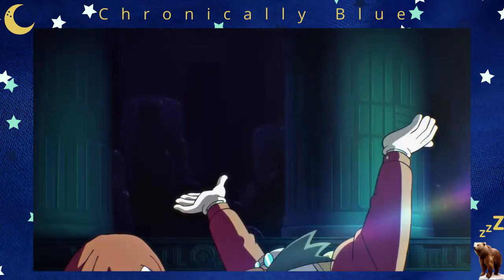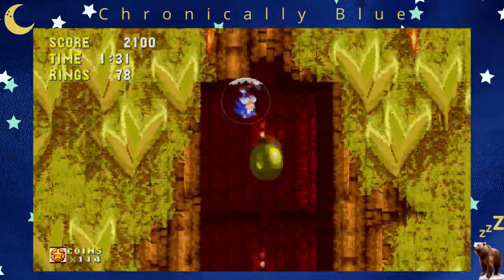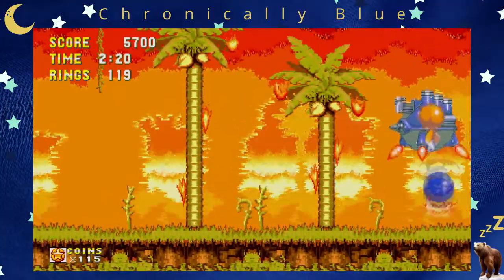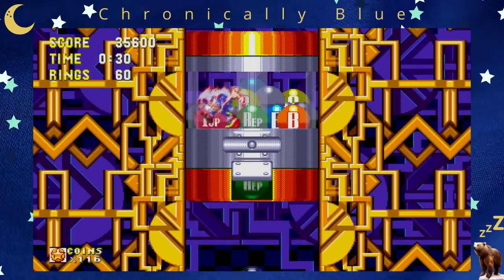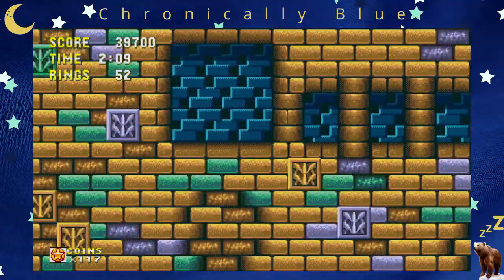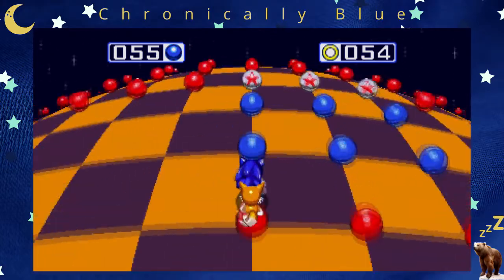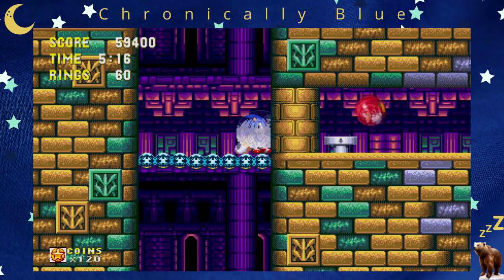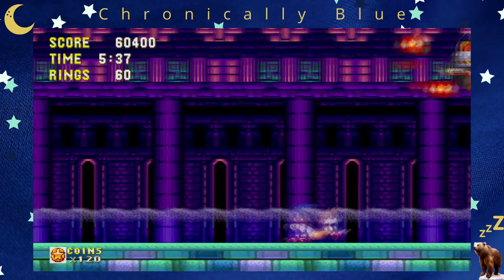Tails Is A Monster! Let's Play Sonic 3 And Knuckles 100% EP:1 CB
Chronically blue collected all the emeralds in this play through of Sonic 3 and Knuckles from Sonic Origins